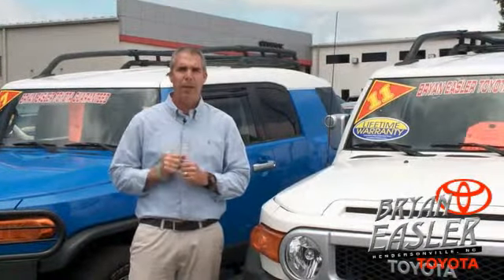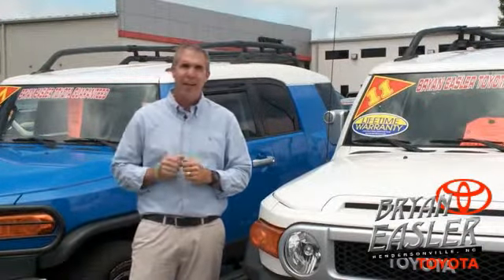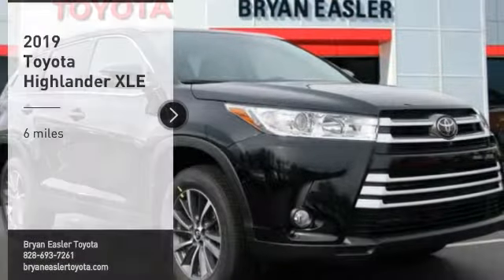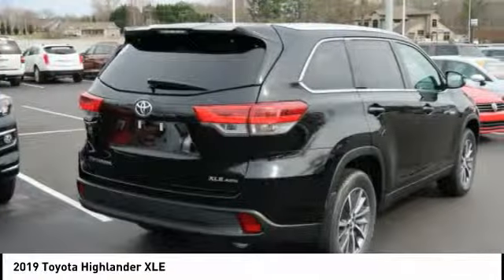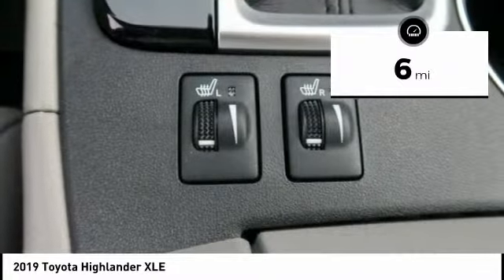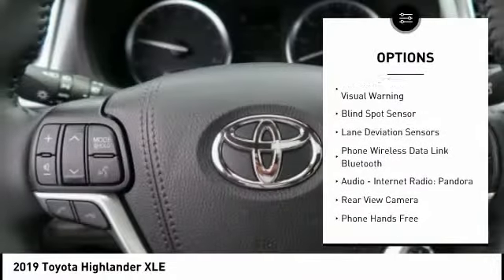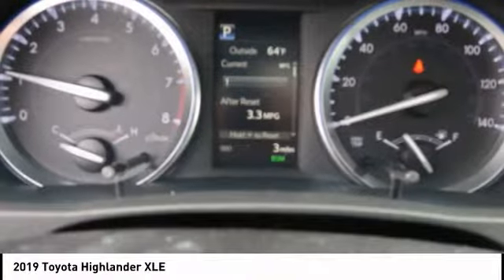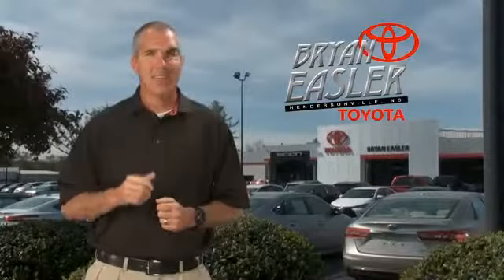2019 Toyota Highlander Hendersonville NC 19T0565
2019 Toyota Highlander XLE

1409 Spartanburg Hwy.

Pick up this Dk. Gray 2019 Toyota Highlander, available today at Bryan Easler Toyota. This could be the one you've been searching for.